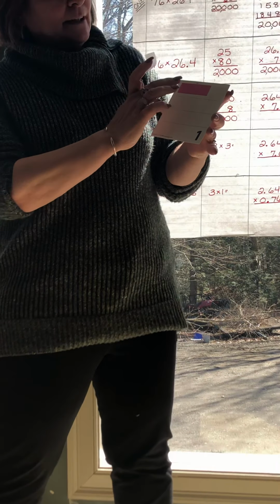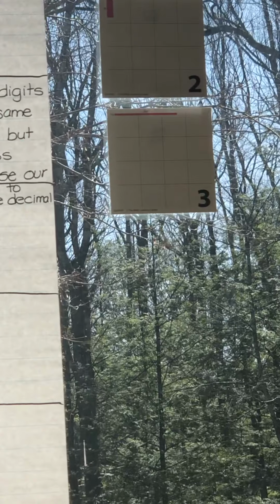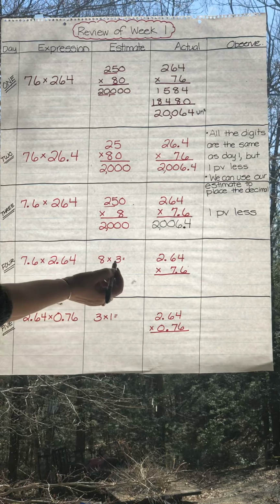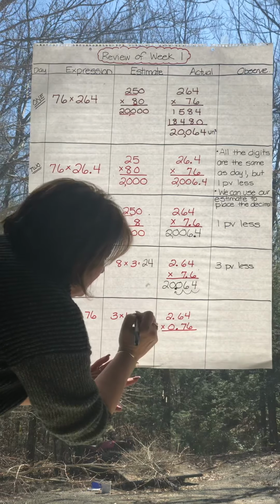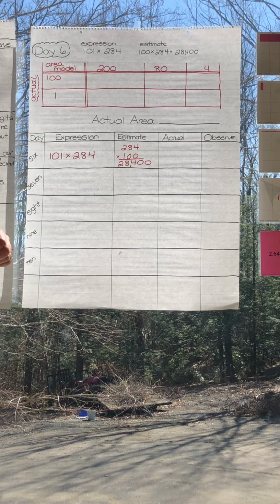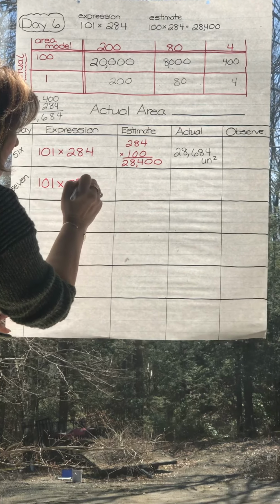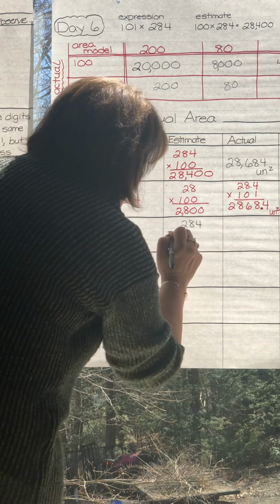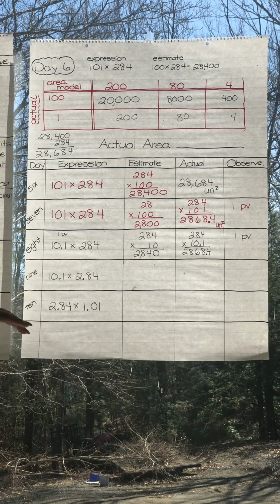March Calendar Collector